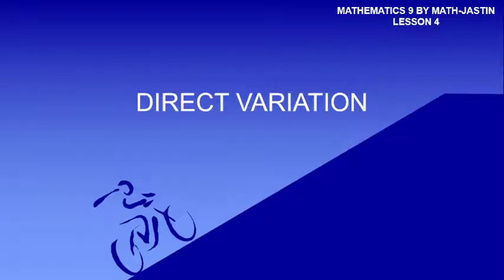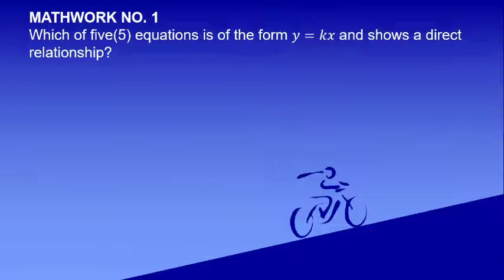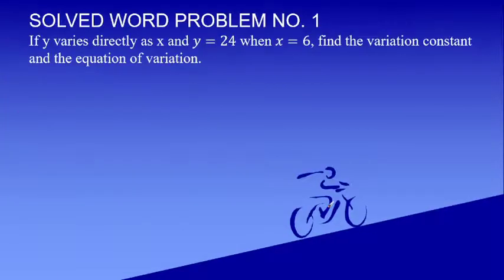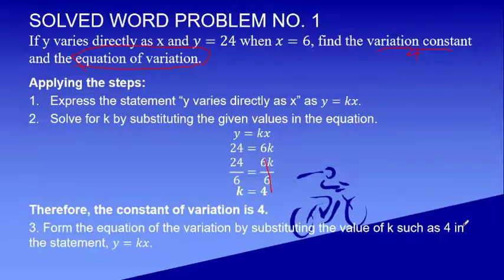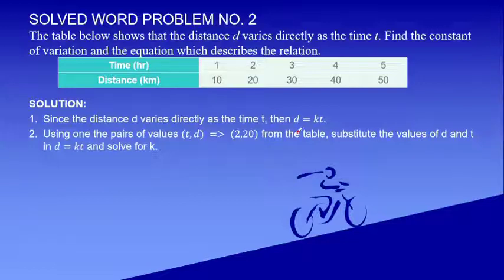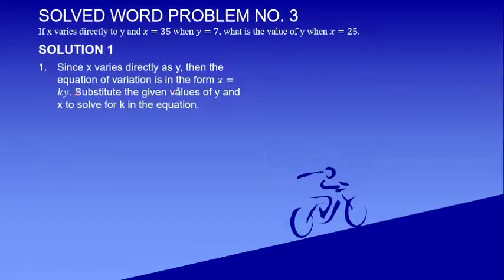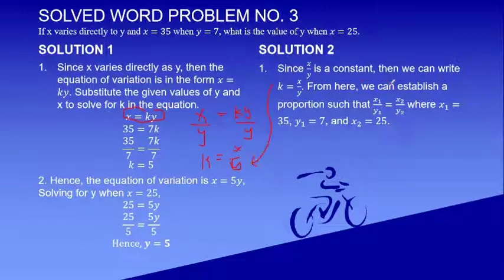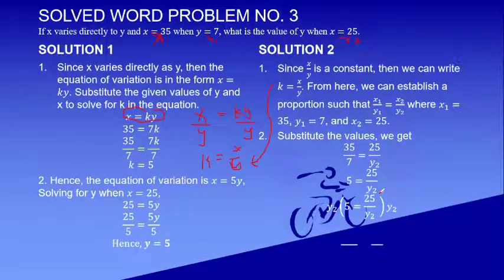MATH-JASTIN 9: Direct Variation